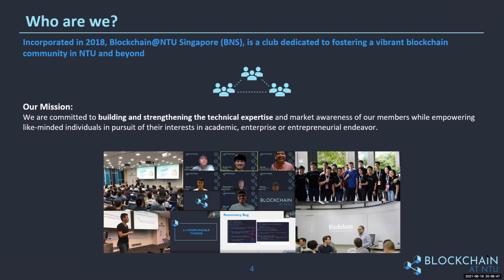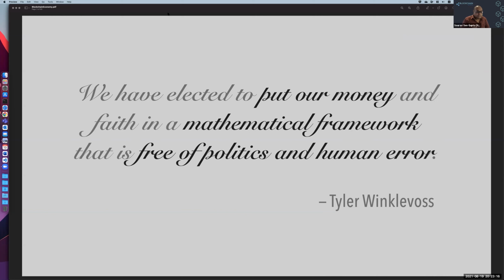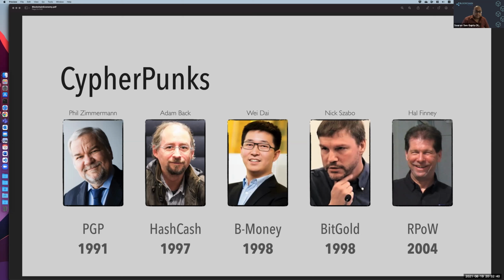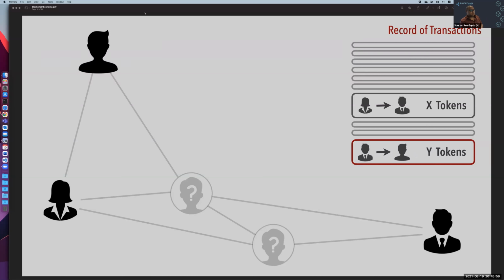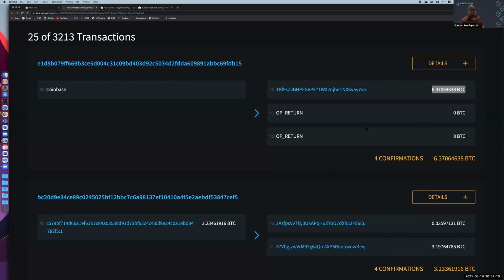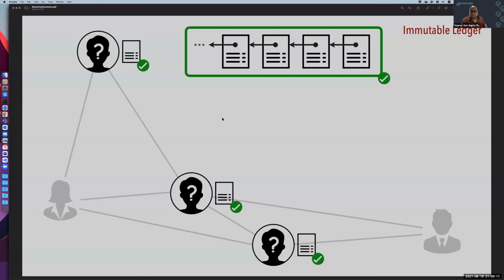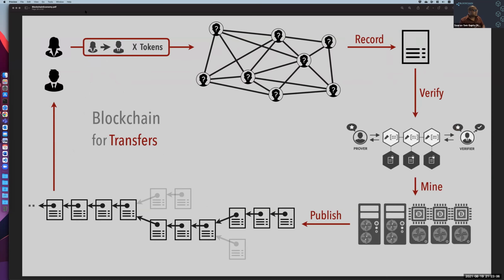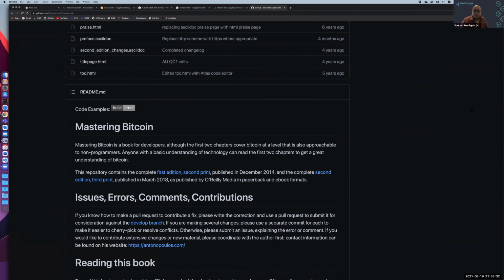AY21/22 Club Orientation and Bitcoin Basics Workshop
Bitcoin Basics Workshop presenter is Dr. Sourav Sen Gupta from NTU.